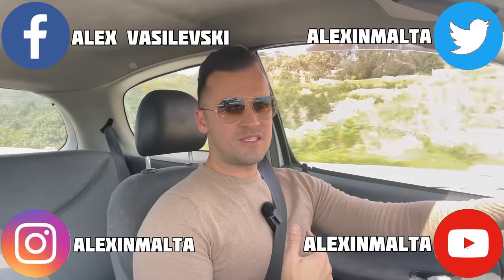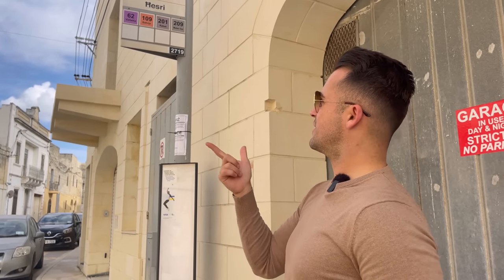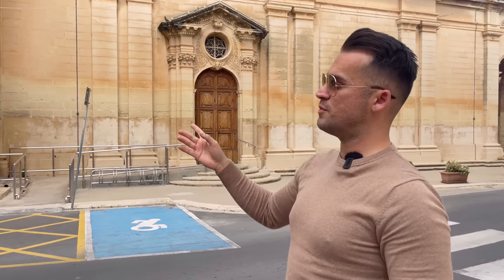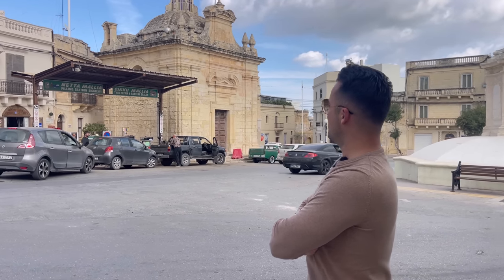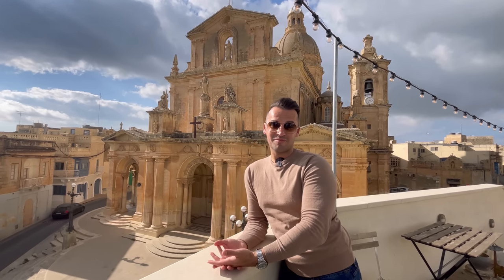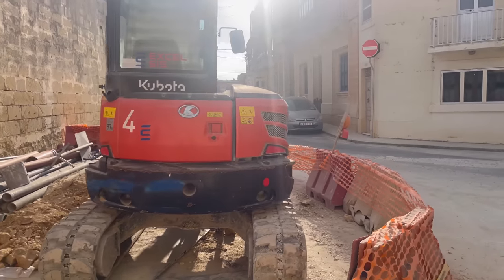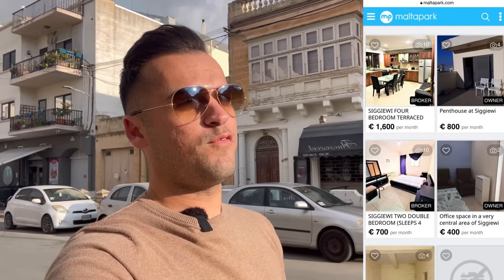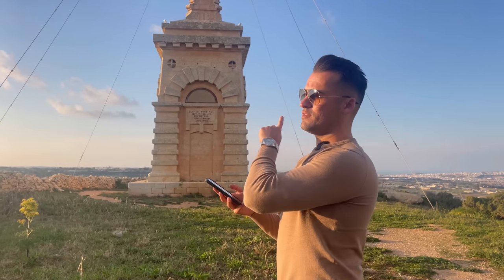Exploring a city in Malta i have never been before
In todays video i am exploring a place in Malta i have never been, this is the lovely village called Siggiewi. When people visit Malta they are aware about the most touristic areas around the island, however those who would like to get more of the history and tradition of Malta they need to go more into the country side. Siggiewi is a tiny village in Malta located in the south-central area. A beautiful village which has mainly local people living there. It is worth visiting because of the rich history this place has. If you make a visit of this part of Malta you will definitely get a feel like you are entering in a movie scene.